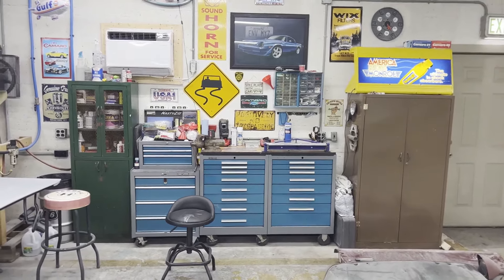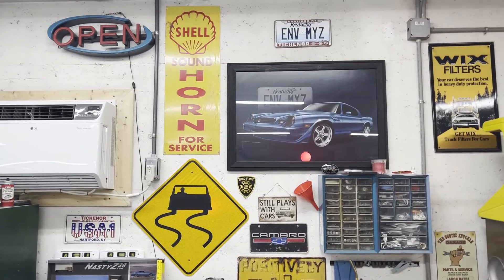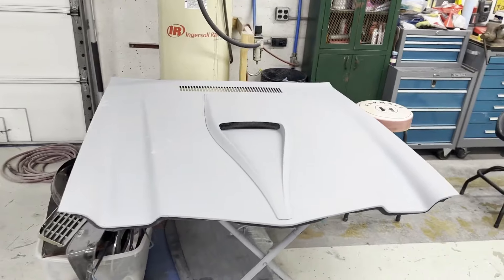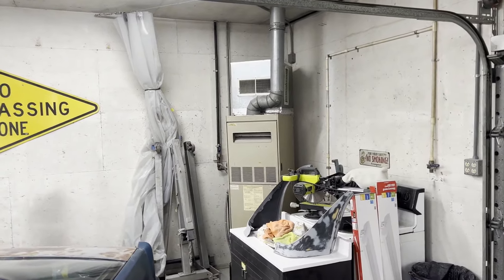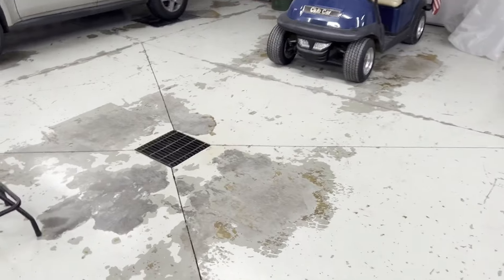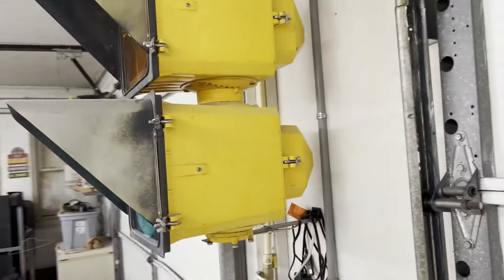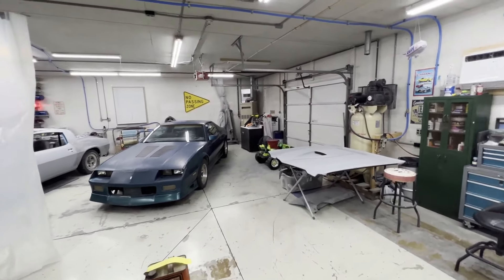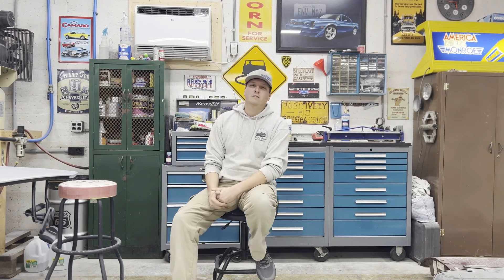The Starting Point Of My 50x35 Dream Garage!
Hey everyone,
I just wanted to do a quick walk around of the shop and show some of my set up for working on the cars along with some of my cool retro decorative items I've collected over the years.  Looking forward to your thoughts and suggestions on future improvements to the shop.  Thanks for stopping by!